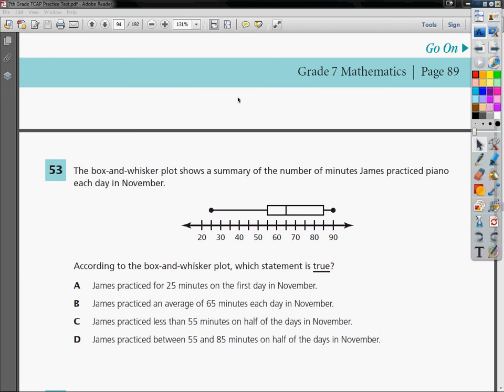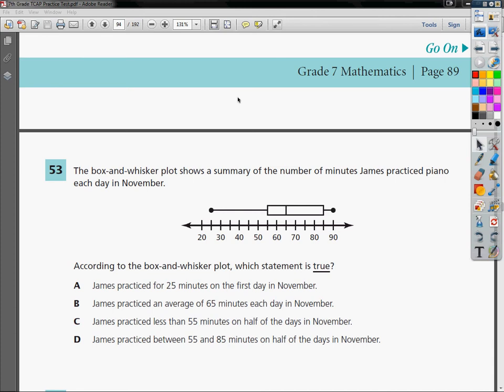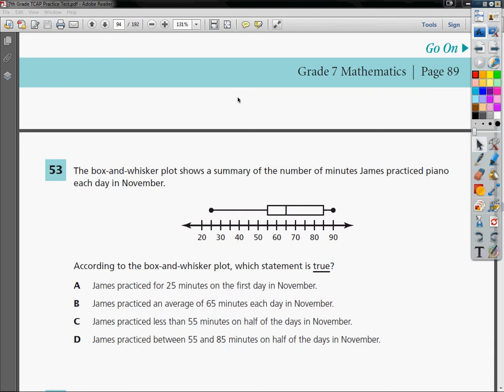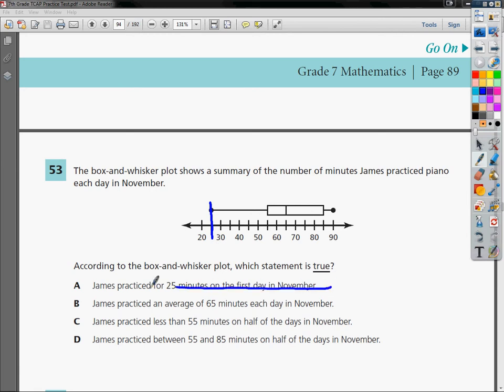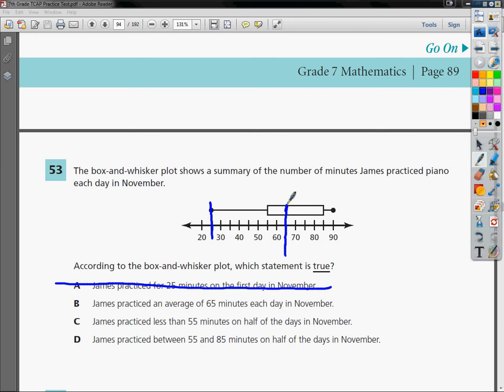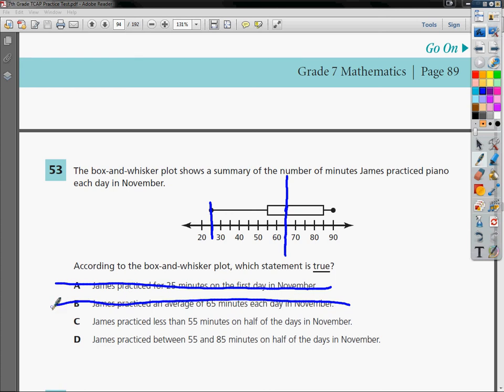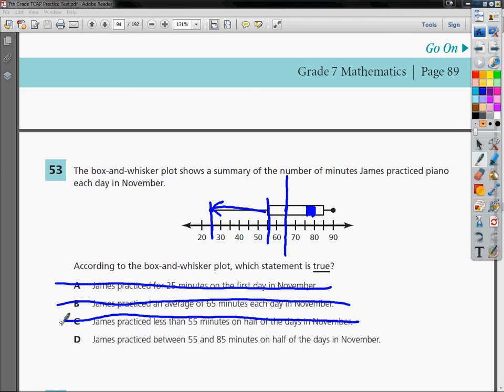Question 53 - 7th Grade- TCAP Math Practice Test